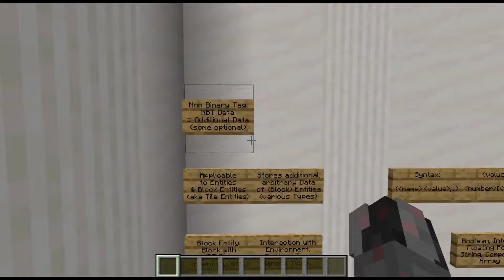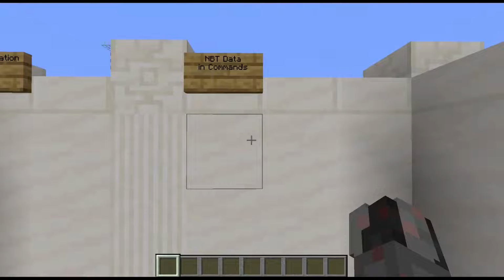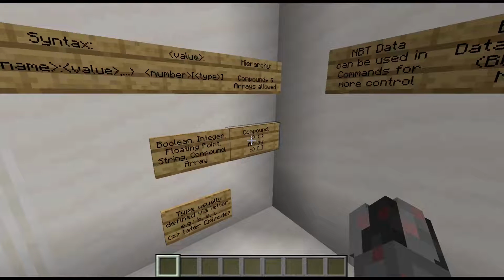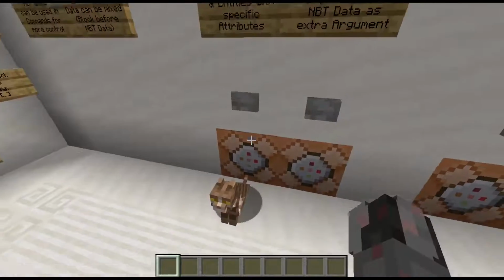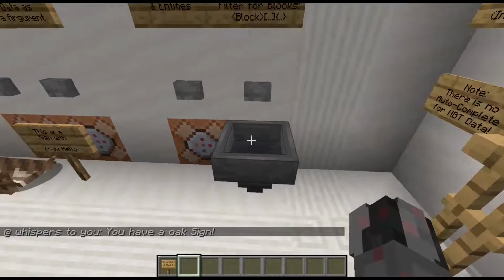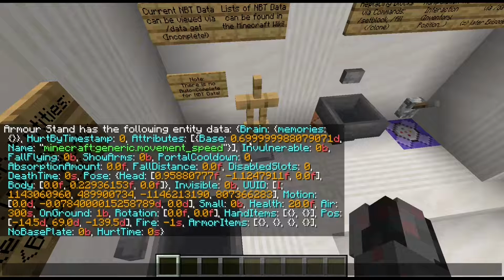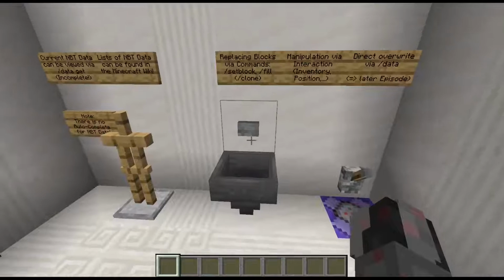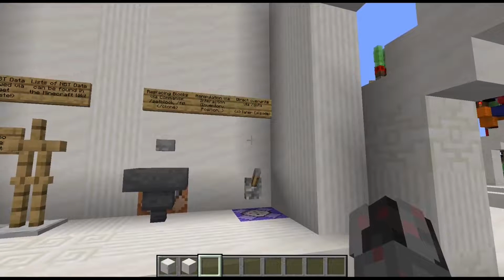Redstone Commands: Episode 7 - NBT Data [Java Edition 1.18.2]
This is Episode seven of my Redstone Commands Series. In it I explain what NBT Data is and how it can be used in commands.

Intro: 0:00
Basic Information: 0:10
NBT Data in Commands: 1:57
Available NBT Data: 7:54
Changing NBT Data: 10:17